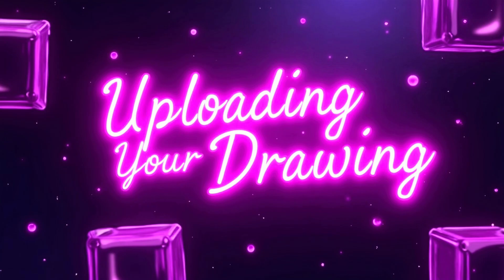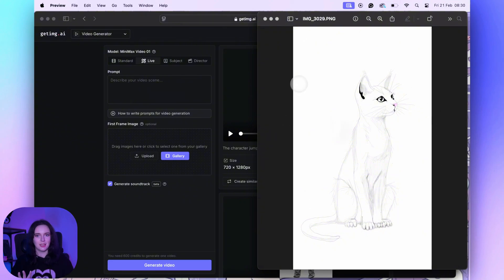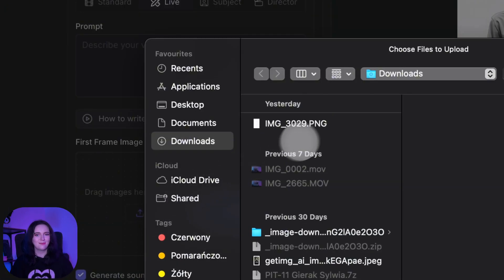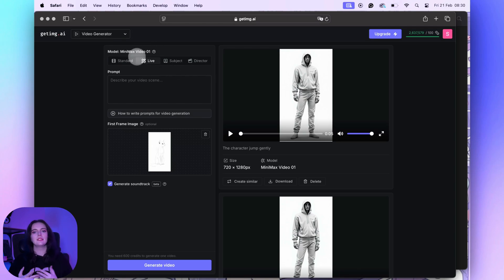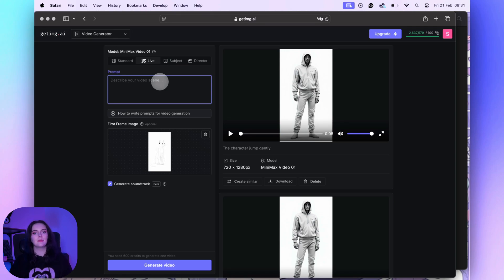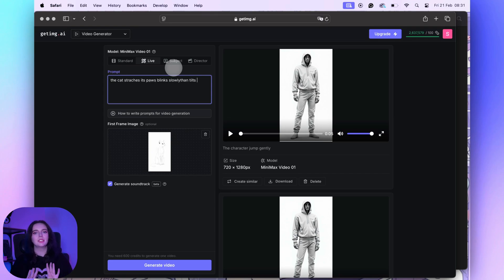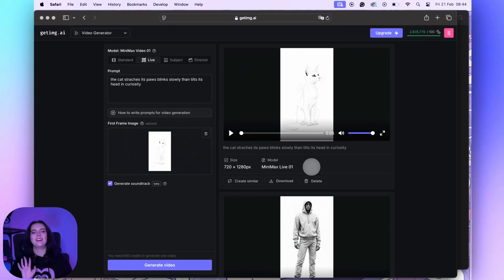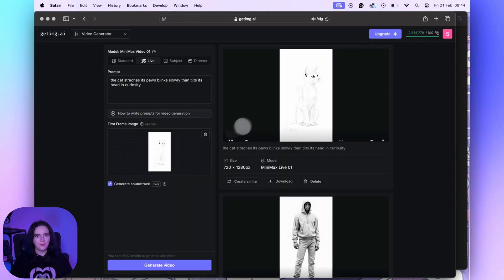From Sketch to Animation in Seconds! (Hailuo 01 Live Mode Tutorial) | getimgai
Ever wanted to bring your sketches to life? Now you can—with ZERO animation skills! In this video, I’ll show you how to turn your static drawings into moving animations using Hailuo 01 Live Mode. It’s an AI-powered tool that makes animation ridiculously easy.

We’ll cover:
✅ What Live Mode is and how it works
✅ How to upload your own drawings (yes, even napkin doodles!)
✅ The secret to writing perfect prompts for smooth animation
✅ A step-by-step demo with a very questionable-looking cat

This is perfect for artists, creators, or anyone who just wants to make fun, weird animations to share. Whether you’re testing character concepts, making storyboards, or animating a logo, this tool has you covered.

🔥 Try it yourself and let me know what you create!